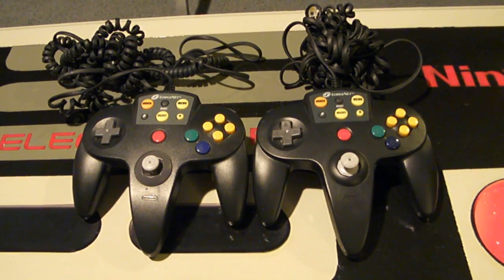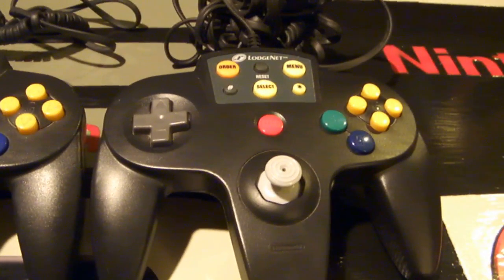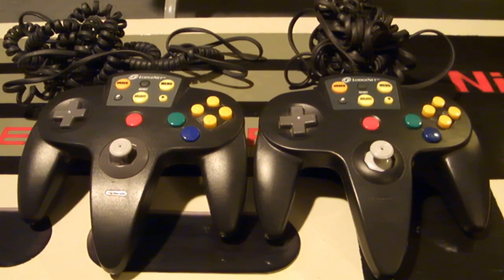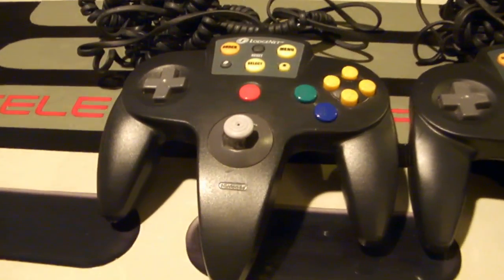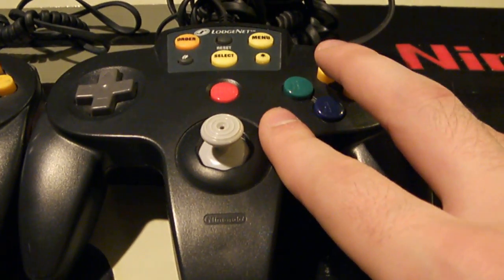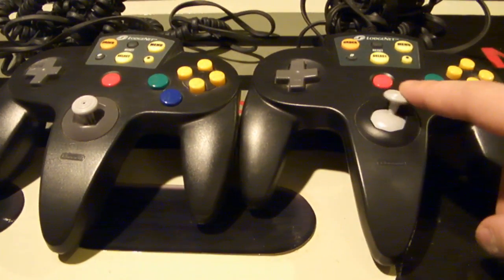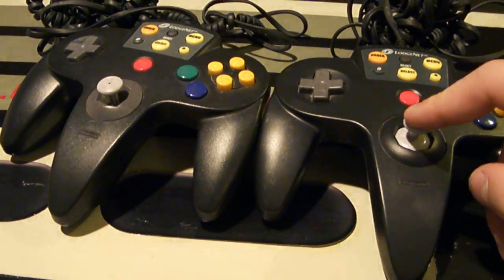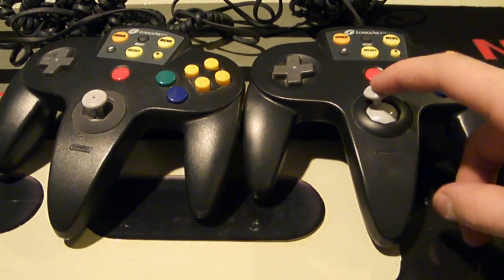N64 Lodgenet Controller Comparison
These Lodgenet controllers were released in hotel rooms, and are identical except for one major difference: their joysticks.